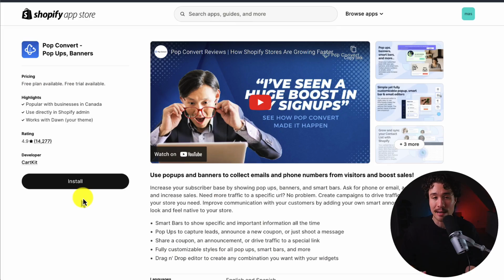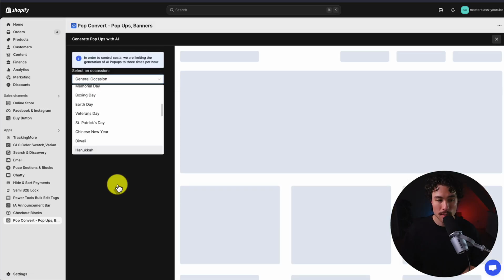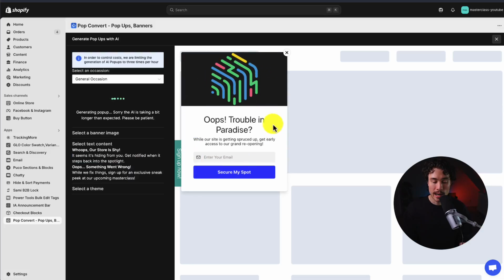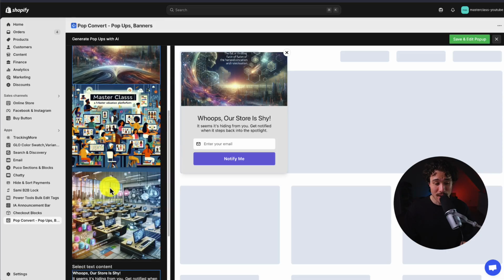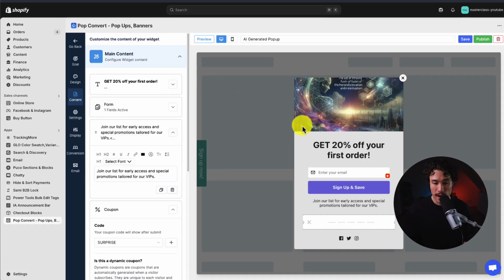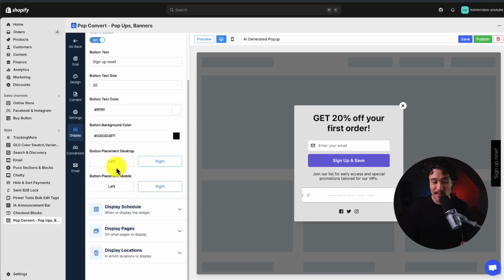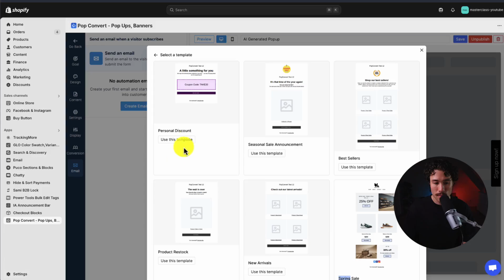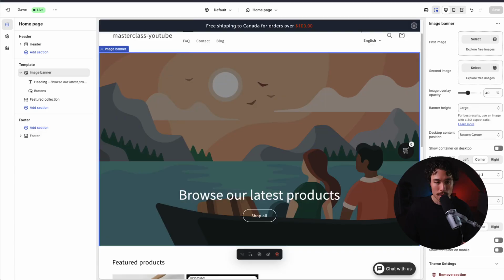How to Collect Emails on Shopify Popup 2025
COPYWRITING ROBOT
In this video, Ecom Masterclass shows you how to collect emails on Shopify using a popup. We walk you through the setup process using the Pop Convert app, which makes it easy to create high-converting email popups without any coding. Learn how to design your popup, set targeting rules, and connect it to your email marketing platform. Whether you’re launching a new store or looking to grow your list, this step-by-step guide will help you start capturing leads right away. Perfect for beginners and experienced store owners alike.